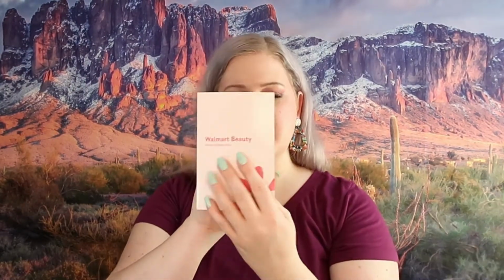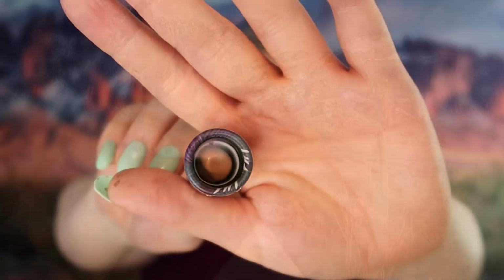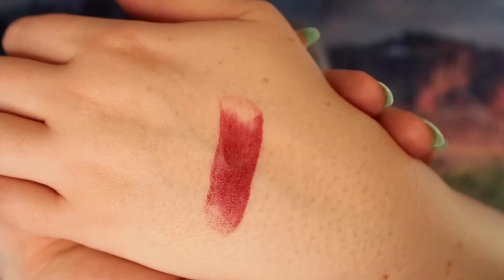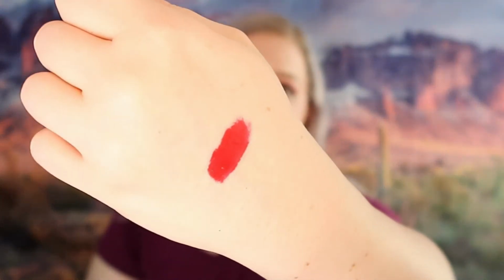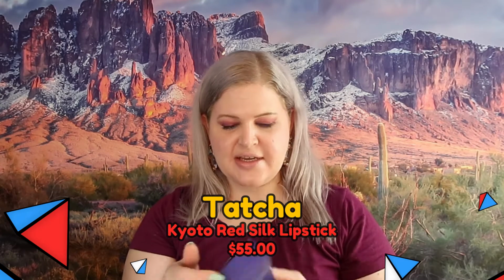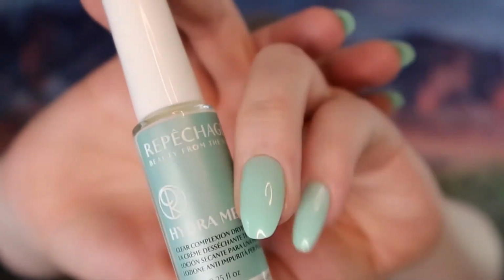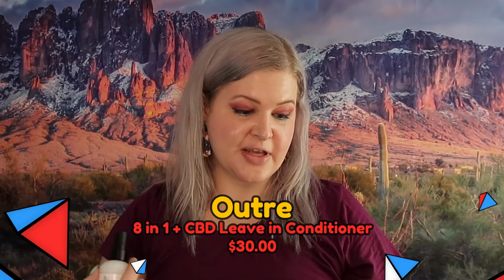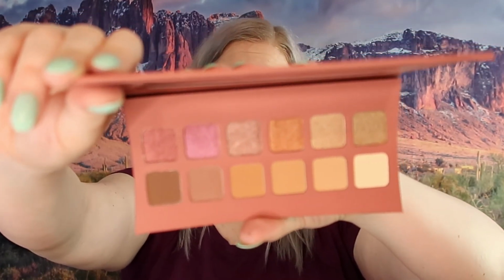July Beauty Boxes || Walmart, GlitzGlamBox, Color Curate, TestTube, BoxyCharm Base Box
To Sign Up For

Color Curate by So Susan - Cruelty Free, Non Toxic, Paraben Free Curated Beauty Box

Product Reviews
Influenster.com/shellyslaczka